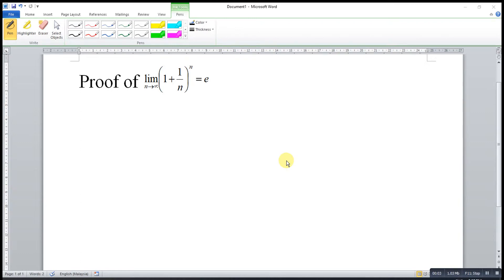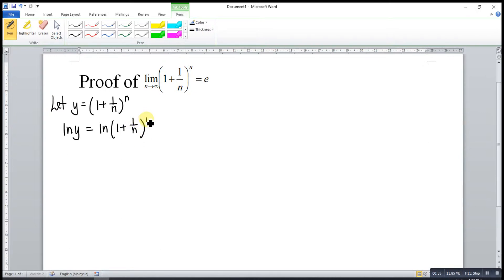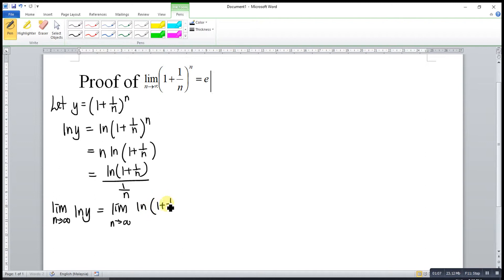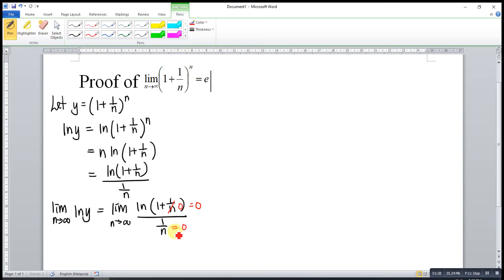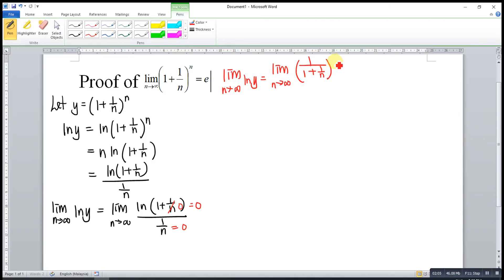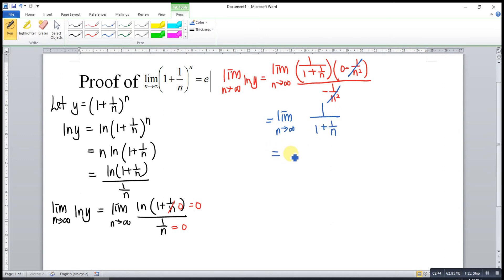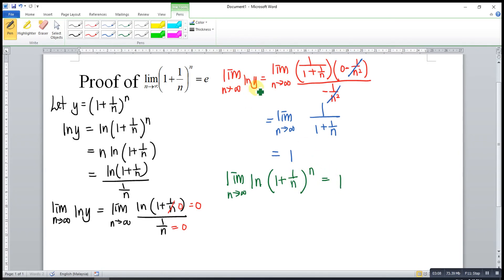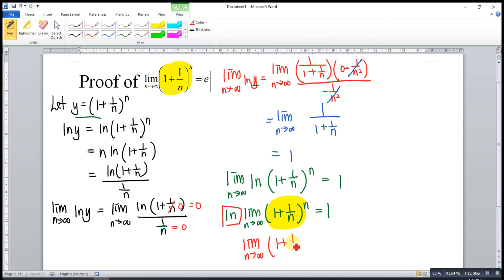Proof of (1+1/n)^n=e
open for questions asking 🤗

This tutorial shows the proof with presumption d/dx(lnx) = 1/x. If need to pre-prove d/dx(lnx) = 1/x, kindly look for the suggestions below.

Proof of the derivative of e^x by using the first principle and followed by two different approaches

If have to prove more than one case at once. Here are some combinations.